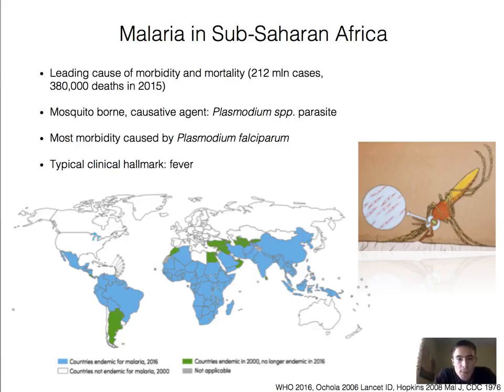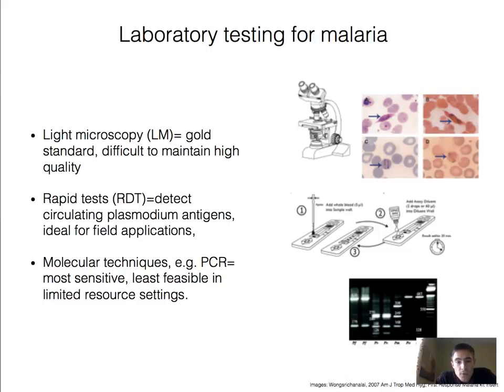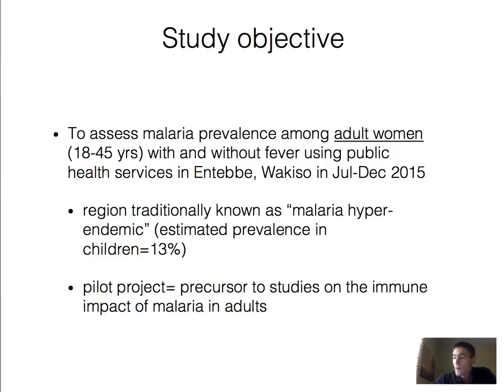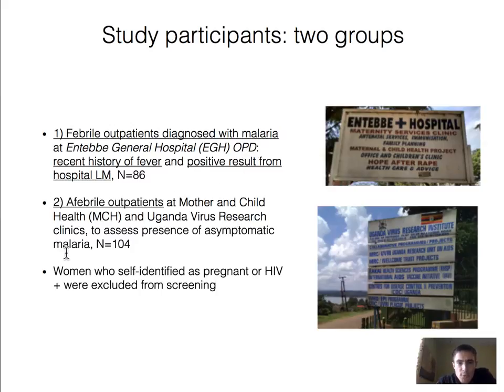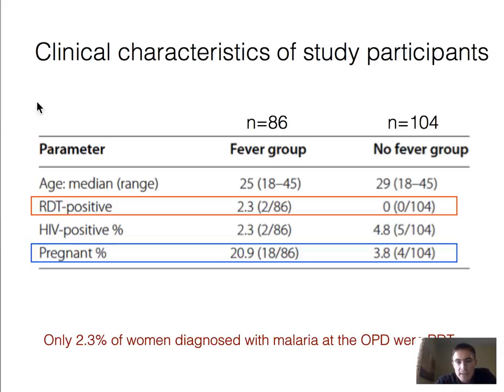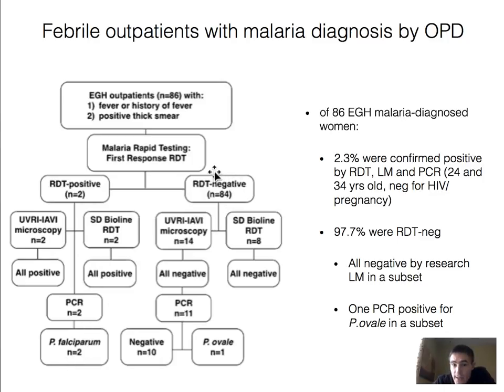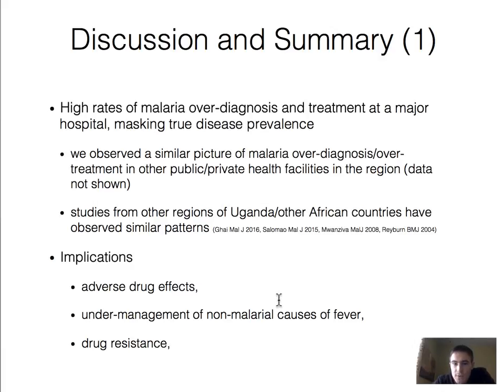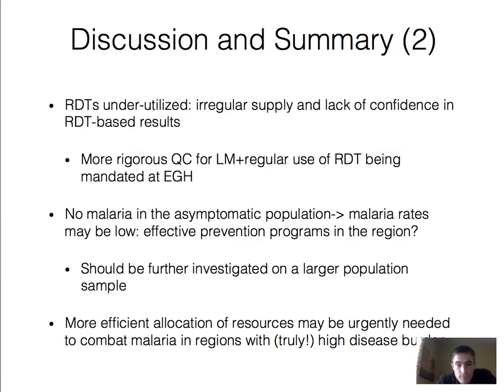Over-Diagnosis of Malaria: A Pilot Study from the Central Region of Uganda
In this video presentation Sergey Yegorov describes a recent pilot study conducted in Entebbe, Uganda, a region historically known as malaria endemic. This pilot study identified high rates of malaria over diagnosis at a public health facility, resulting in inflated estimates of malaria endemicity and over-prescription of antimalarial drugs. This study was published in Malaria Journal Also see wiki articles on Diagnosis of malaria and Overdiagnosis